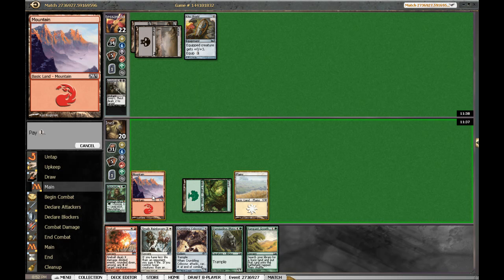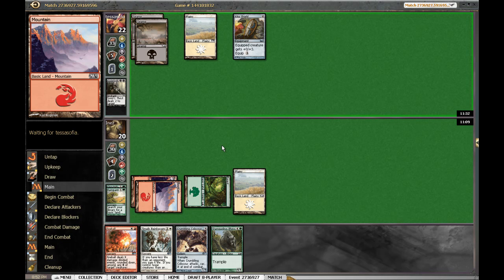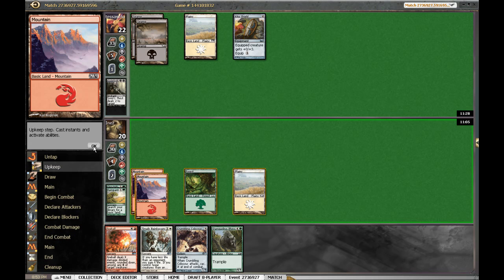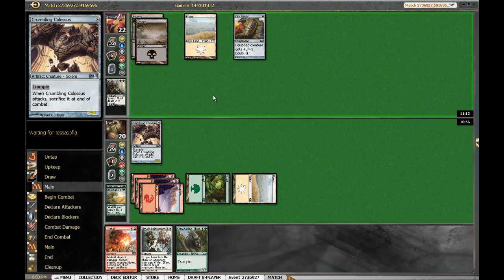M12 Draft 8 M3G3.mp4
Alex Stephenson (Inez) drafting M12.